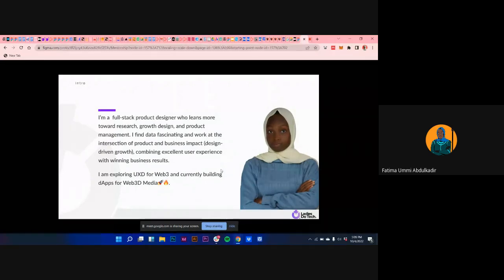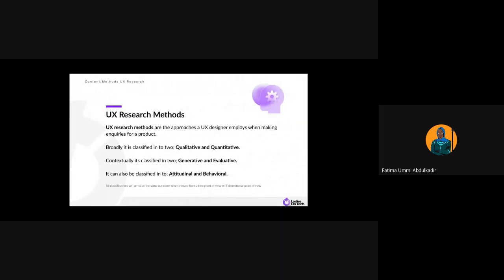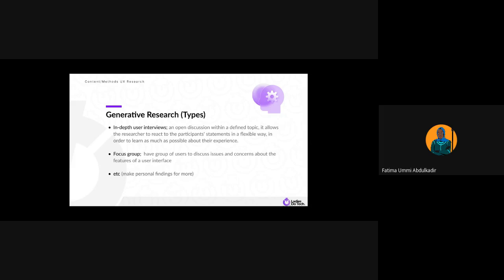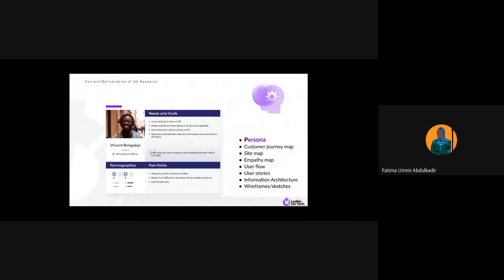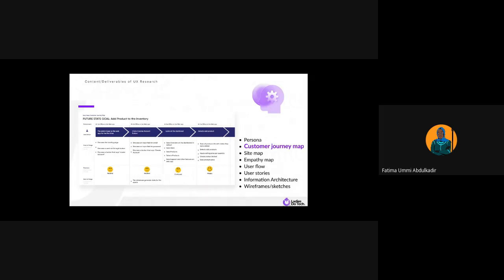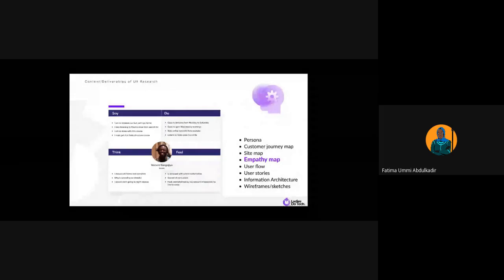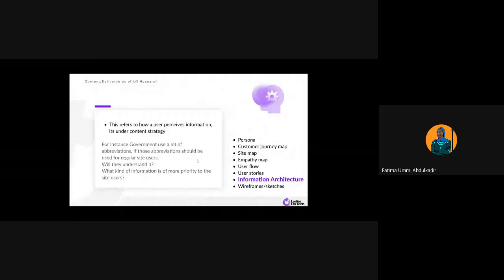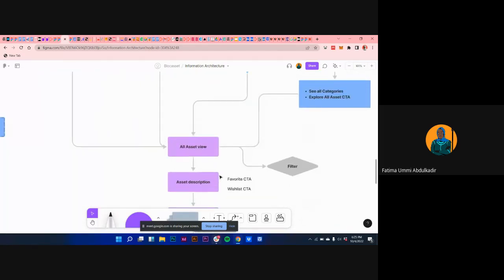UI/UX Track - User Research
Week 4 || Class 7 || UI/UX Track || Cohort III